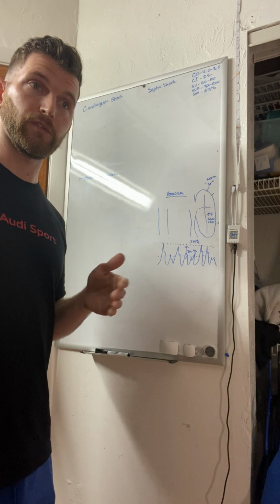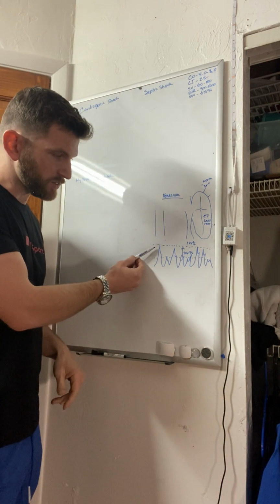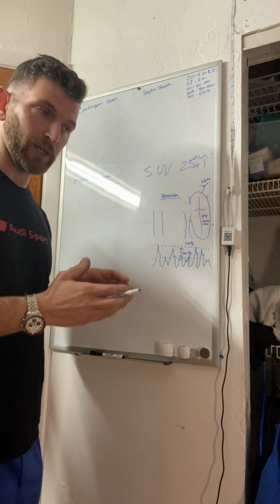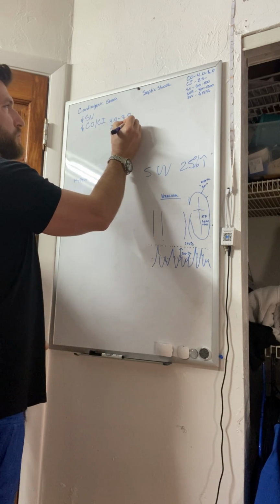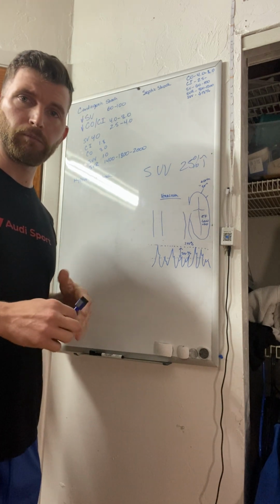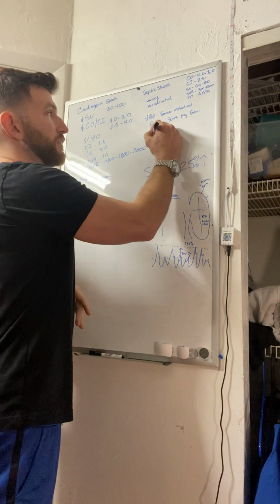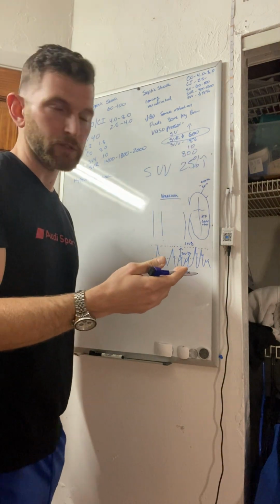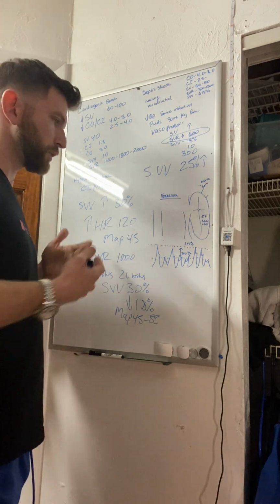Basics for critical care nurse is looking at the EV1000 Vigileo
Just my spin on how to interpret EV1000 for the critical care patient.